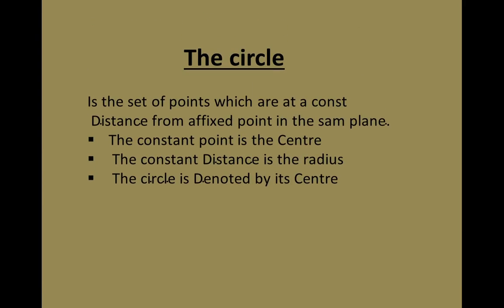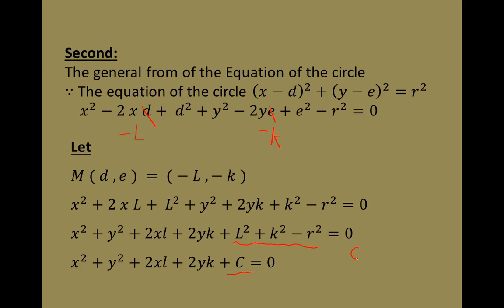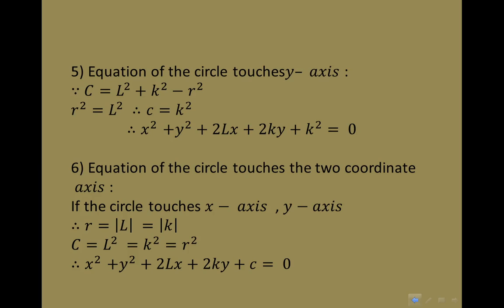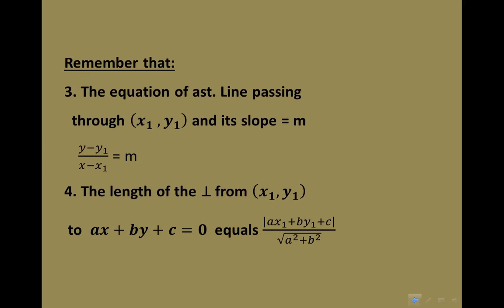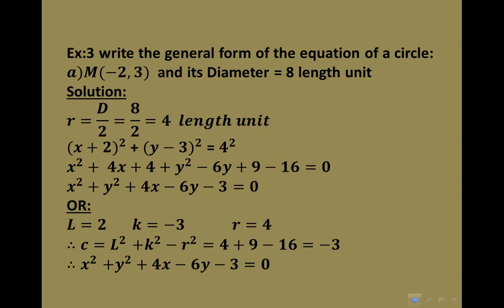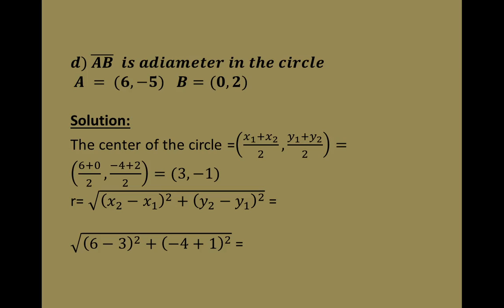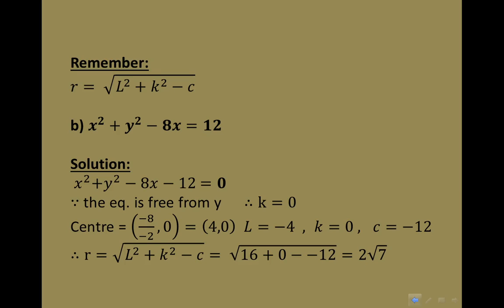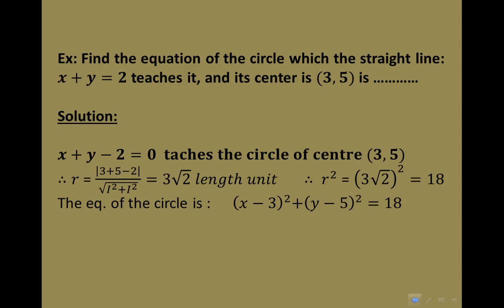the circle sec2 scientific secton